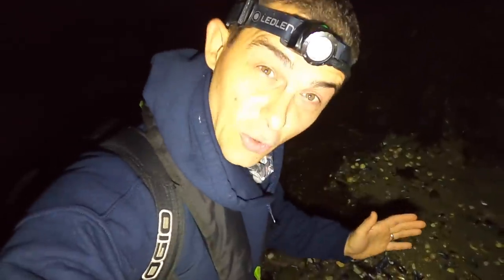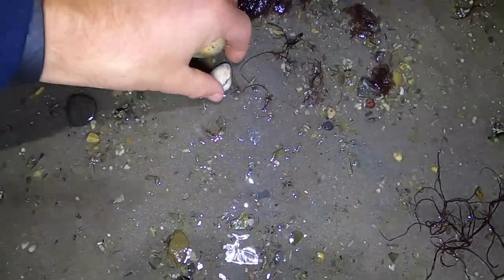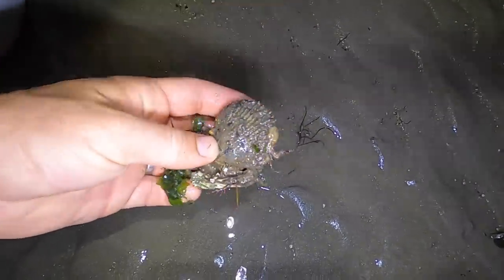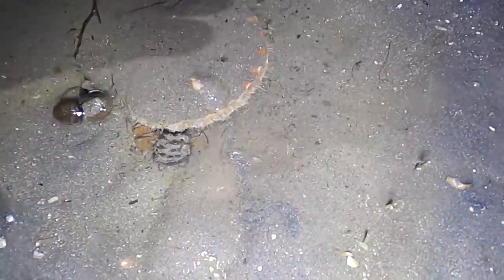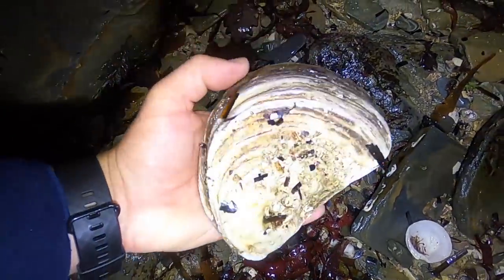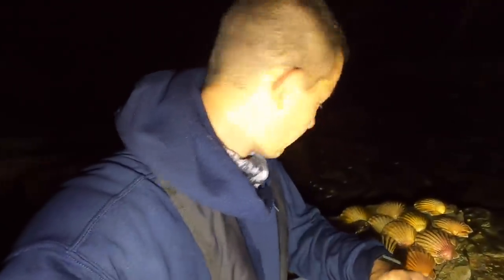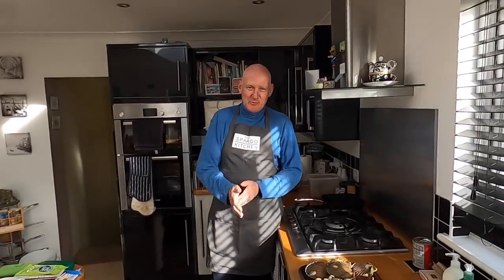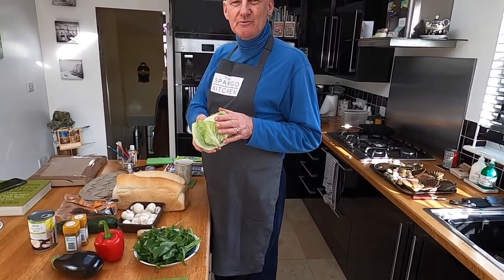Coastal Foraging At Night - Scallops, Cockles, Crabs and More With Scallop and Cockle Cook Up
Winter Coastal Foraging on the low shore line. Incredible wild creatures, delicious shellfish and a few new finds. All finishing in a wonderful family cookup.